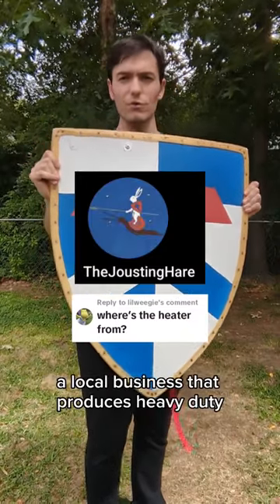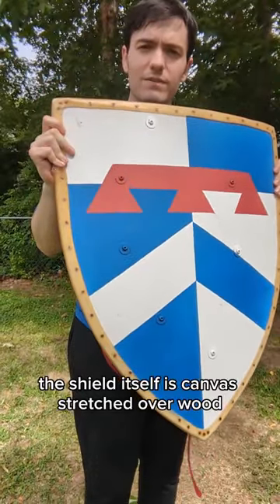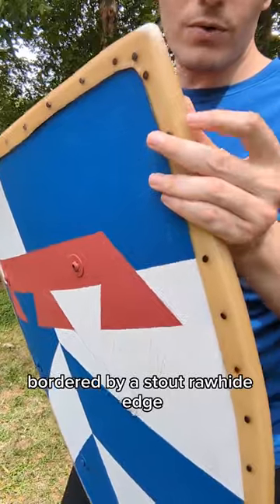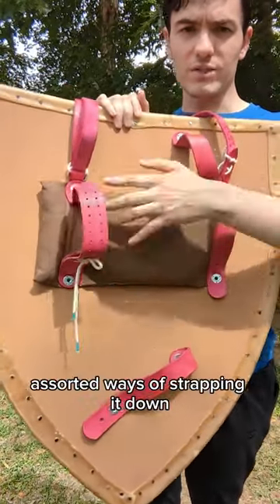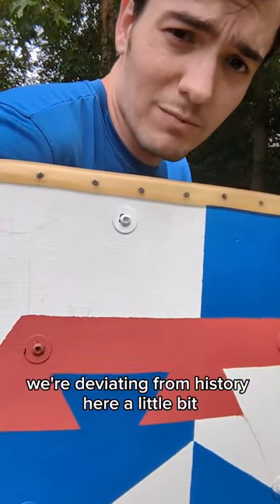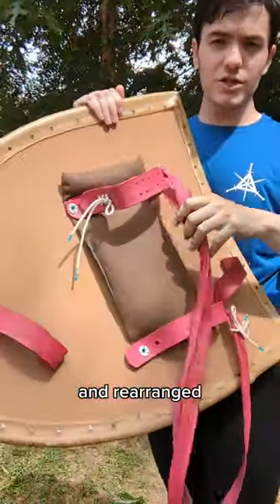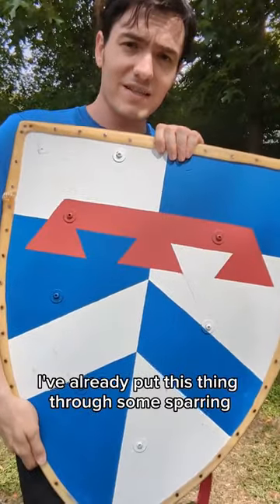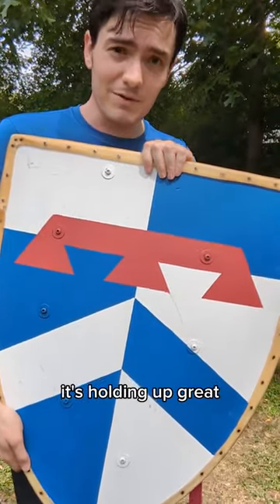TheJoustingHare Shield Quick Review